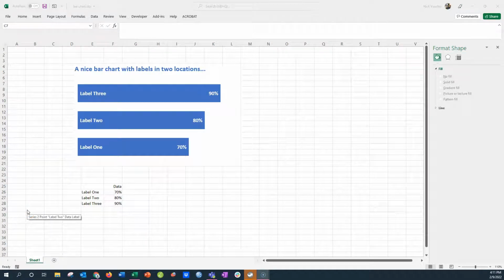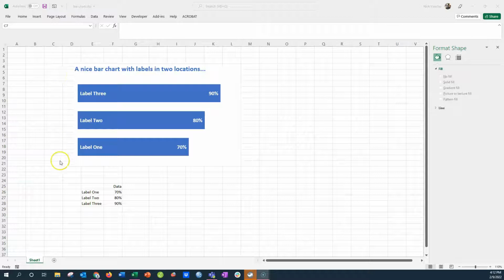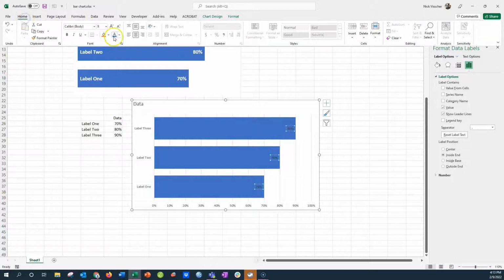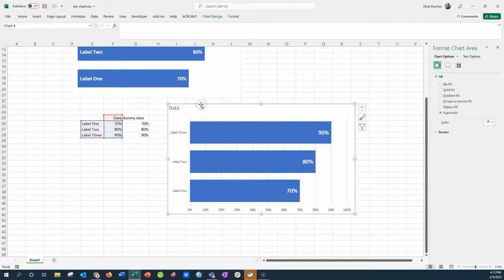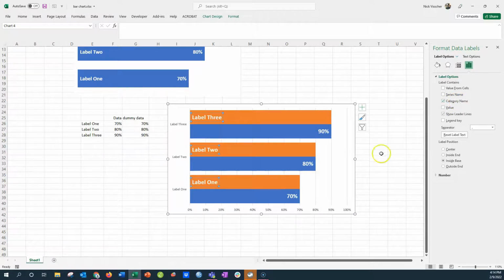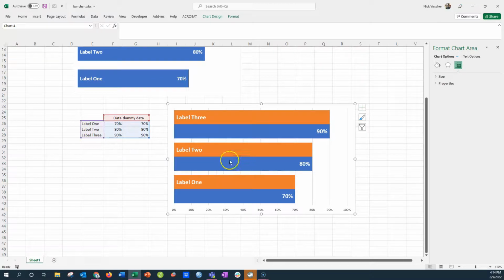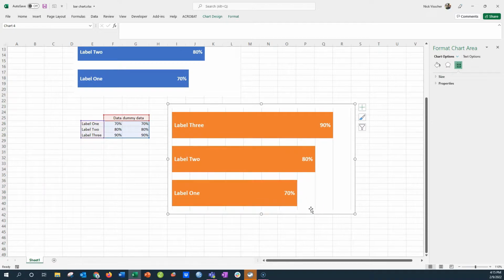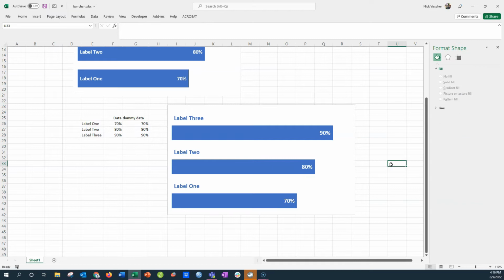How to Add Category AND Data Labels to the Same Bar Chart in Excel!🔥 [CHART TIPS]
In this step by step tutorial you'll learn how add data labels to bar charts where you can have two labels on each bar, one at the base and one at the end of the bar. Here's a great trick for when you need your bar chart's category label appear on one side of the bar and your data label to appear on the other side of the bar. Also use this technique for putting your category labels on top of each bar. It's a fun and easy little hack! 💪

⌚ TIMELINE
0:00 Introduction
0:29 Insert a Bar Chart
1:35 Insert a Dummy Data Series for Your Base Labels
3:07 Overlap Data Series